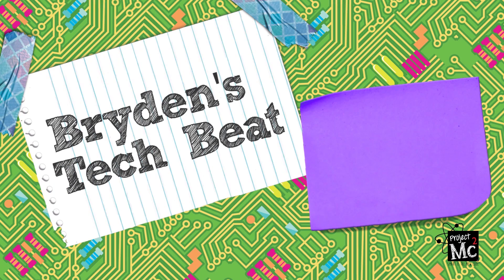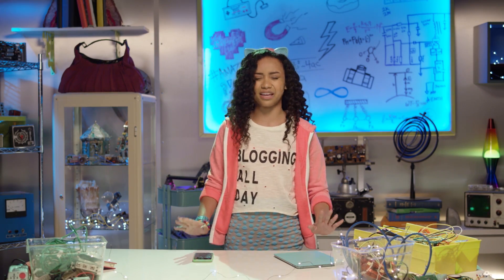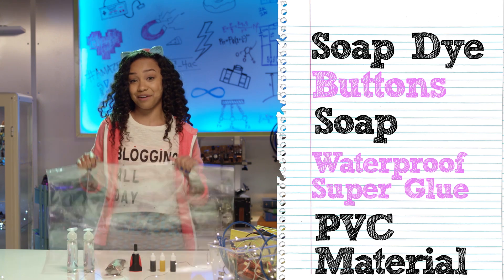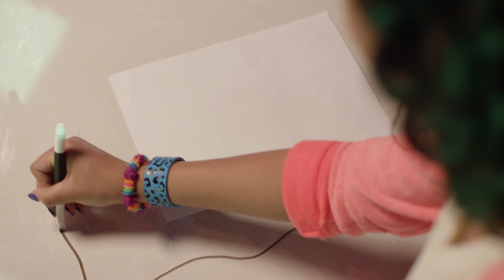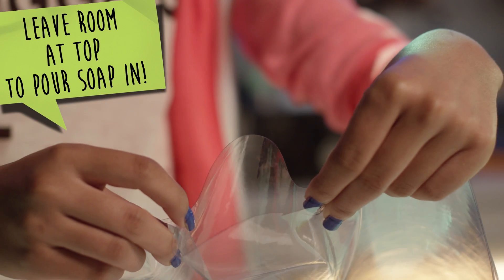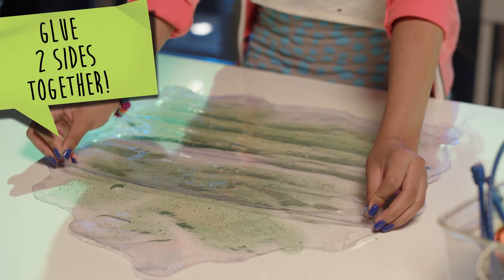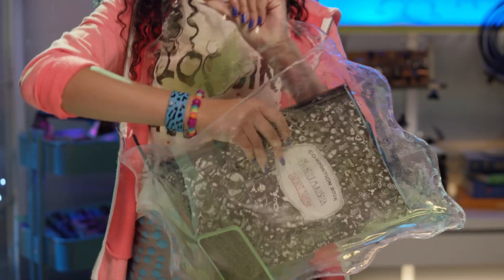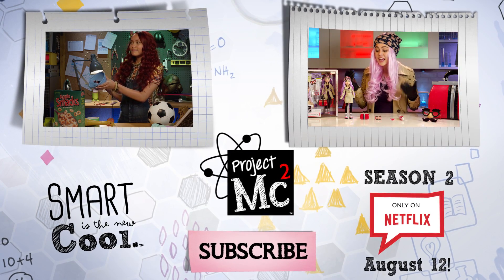Project Mc² | Bryden Bandweth’s Tech Beat: Jelly Tech Bag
Bryden Bandweth shows you that technology doesn't have to be boring! You can create awesome fashion using fun materials for all your technology. Amazeblogs!